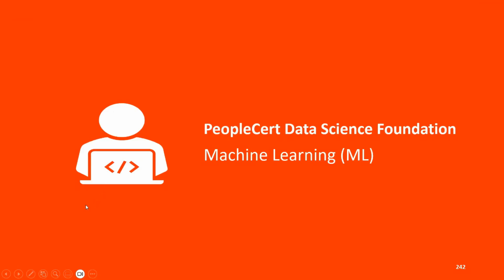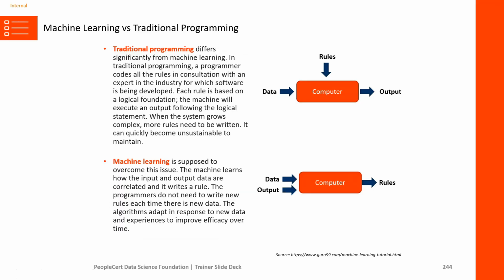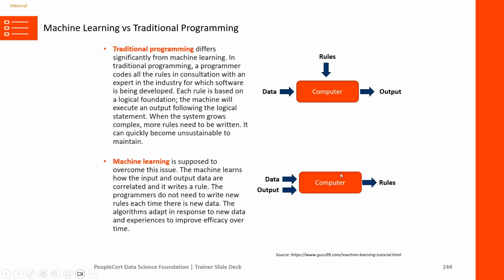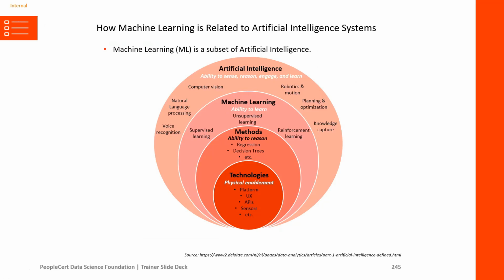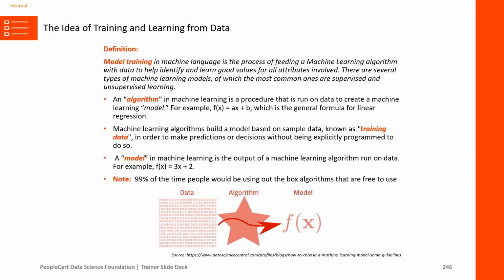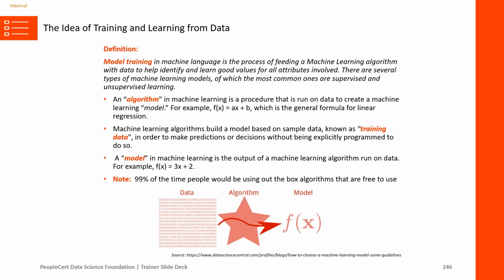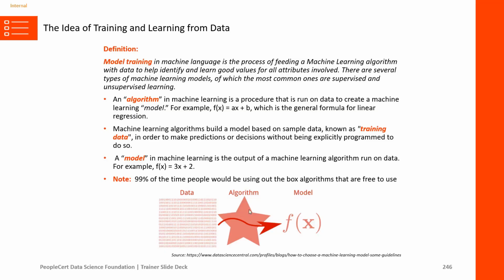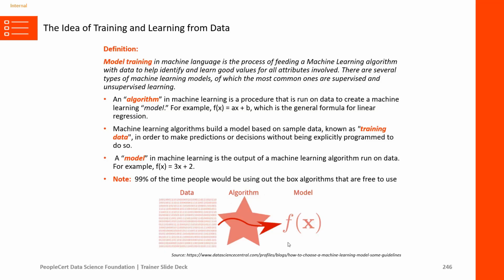Machine Learning | PeopleCert Data Science Foundation | 1WorldTraining.com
To enroll in full version of PeopleCert Data Science Foundation Course or Take your Exam, please

Build a solid understanding of Data Science fundamentals and learn how to extract insights from data to solve business problems, enhance efficiency, and drive informed decisions.

The fundamentals of Data Science:
Learn core data science principles, tools, and techniques to process structured and unstructured data into actionable insights.

Key concepts of programming:
Understand programming essentials like variables, functions, and loops, using R or Python for data analysis and modeling.

Key concepts of data management:
Explore data management techniques, including relational databases, NoSQL, and business intelligence fundamentals.

Statistics and Probability:
Grasp core statistical methods and probability theory, and how they support effective data analysis and prediction.

Machine Learning fundamentals:
Discover how machines learn from data using supervised, unsupervised, and reinforcement learning techniques.

Artificial Intelligence fundamentals:
Learn AI concepts like natural language processing, computer vision, and how AI supports decision-making and automation.

Key concepts of visualization:
Master the art of visual storytelling through charts, graphs, and dashboards to present data with clarity and impact.

Data governance, ethics, privacy, and protection:
Understand ethical data use, governance policies, and how to ensure data privacy and protection, including GDPR compliance.

Popular among professionals who have advanced to roles such as:
Software Engineer
Software Developer
Research Assistant
Project Manager
Account Manager
Administrative Assistant
Business Analyst
Sales Associate

Exam
40 questions
Multiple choice
60 minutes
Closed book

At a glance:
to get you started Data Science Basics
Suitable for all business and IT professionals
Exam available in English